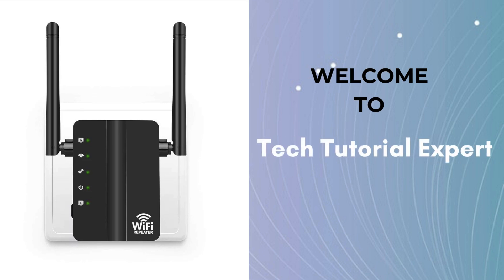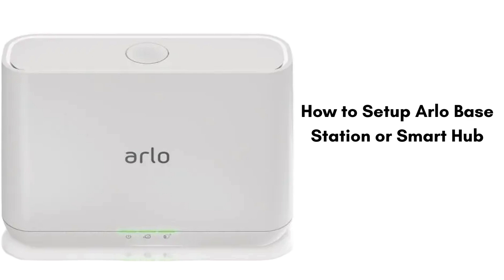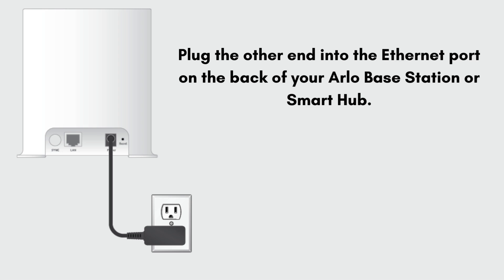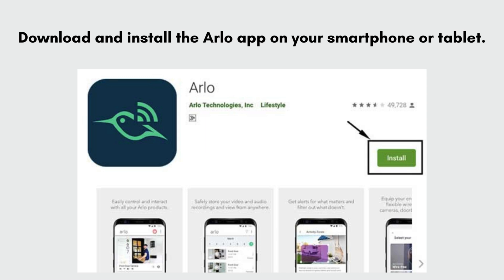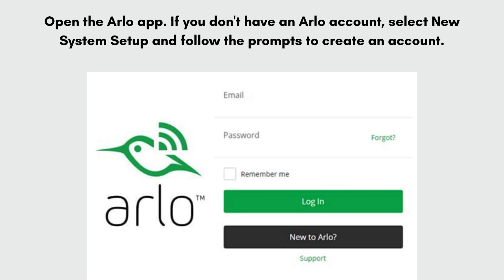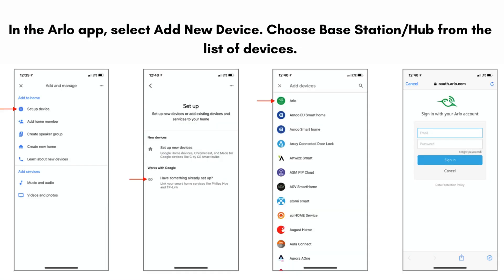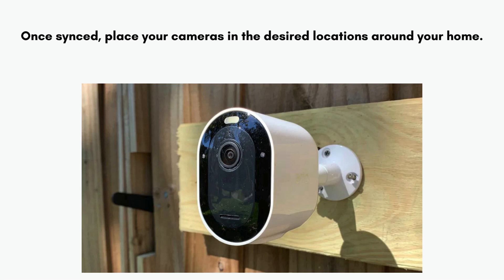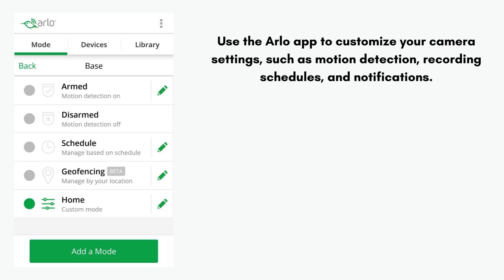Arlo Base Station or Smart Hub Installation | Setup Arlo Base station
The Arlo Base Station or Smart Hub is a device that connects to your home internet and links your Arlo security cameras to it. This video provide you the simple setup guide don't miss it out.
00:00 Welcome to Tech Tutorial Expert
00:10 Introduction to How to setup Arlo Base station
00:33 Arlo Base station box unboxing
00:51 Install the arlo base station or smart hub
02:49 Helpline